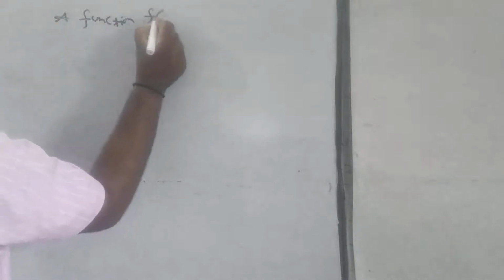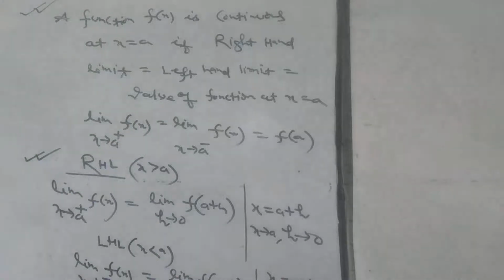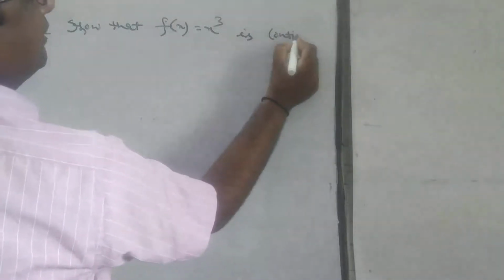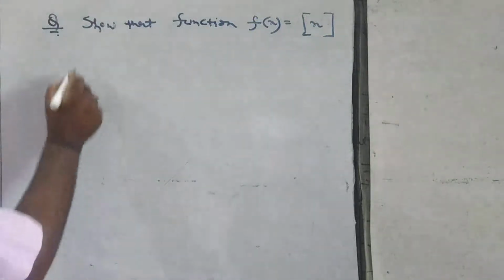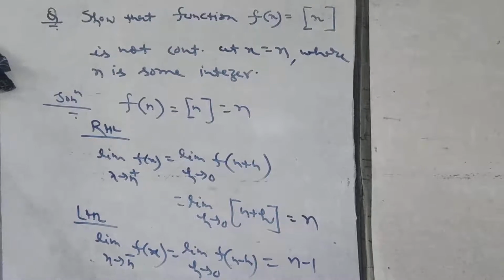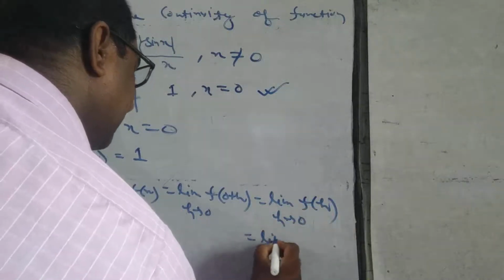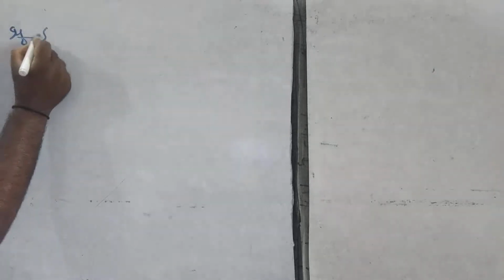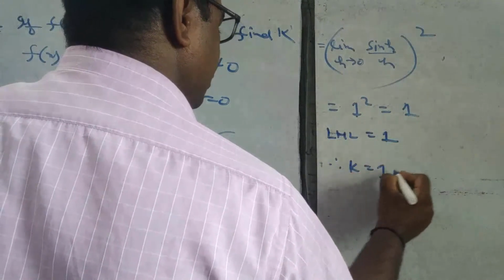Continuity Of Function - Class 12th